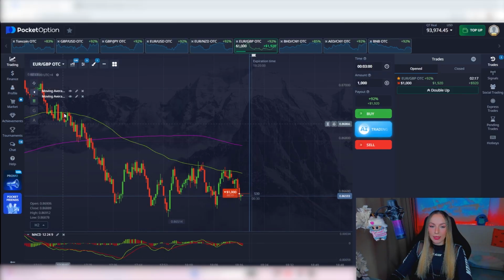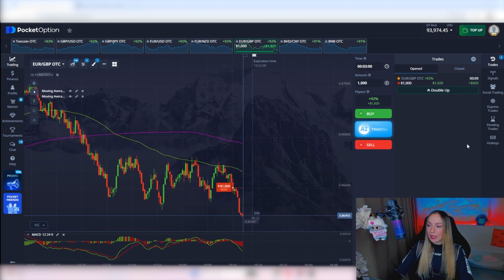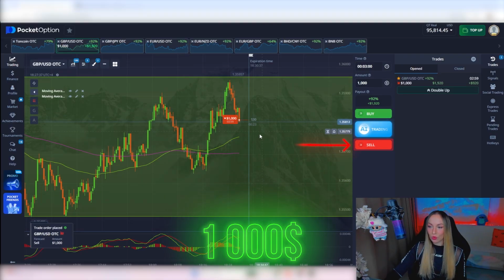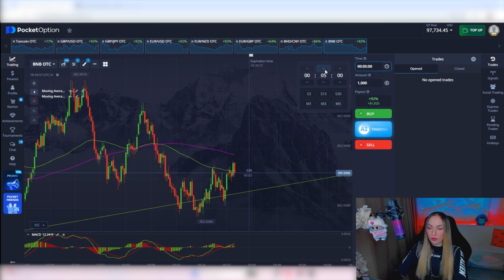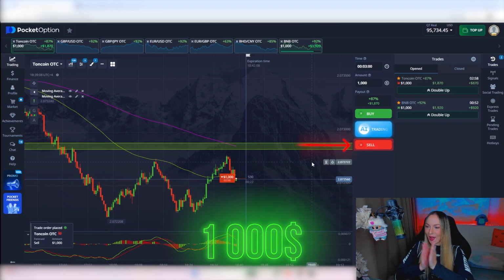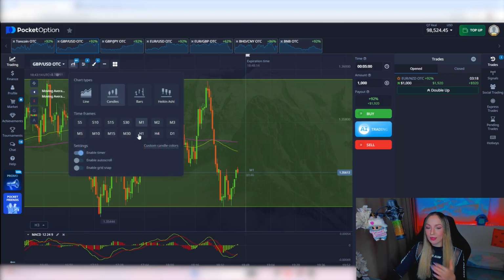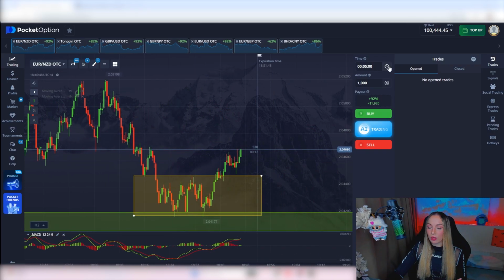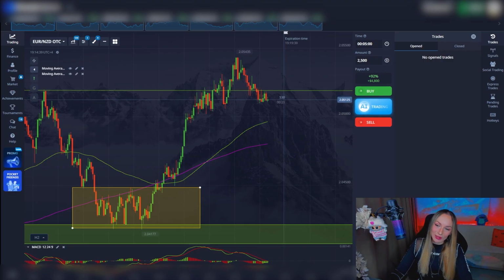The ONLY MACD Strategy You Need for Consistent Profits (Step-by-Step Guide)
Today I’m sharing a complete, practical guide to catching high-probability market reversals using MACD crossovers and EMA structure. This is one of my most reliable trading systems — simple, logical, and extremely effective when used with patience and proper timing.

Here’s what you’ll learn:

• How MACD signals behave during real trend exhaustion
• Why crossovers in overbought/oversold zones are crucial for high accuracy
• How moving averages reveal whether a reversal is safe or too risky
• The right way to combine indicator signals with market structure
• How to use multi-timeframe analysis for cleaner confirmation
• Why waiting for the right candle can make or break your trade

I’ll walk you through live examples, explaining not just the "what," but the "why" behind every position I take — including situations where I wait, pause, or skip a signal entirely. You’ll see how discipline, structure, and a calm approach can outperform any emotional reaction.

By the end, you’ll understand how to apply MACD and EMA logic to nearly any market condition, turning a simple strategy into a repeatable skillset.

📈 Trading Session Breakdown:

00:00 – Systematic Momentum Trading (MACD + EMA)
01:23 – Trade #1 EUR/GBP: Trend-Following Short via MACD Overbought Cross
04:09 – Trade #2 BHD/CNY: Cautious Short in a Lateral Market + News Risk Note
05:43 – Trade #3 GBP/USD: Countertrend Short Inside Range with 5-Minute Context
07:19 – Trade #4 BNB: Support Hold → 5-Minute Long on Low Volatility
08:22 – Trade #5 TONCOIN: Overbought Reversal Short at Resistance (3m, Profit)
10:24 – Trade #6 EUR/NZD: Range Breakout → 5-Minute Long from Oversold MACD
12:20 – GBP/USD Review: Patience at Support and Waiting for Clean Confirmation
13:17 – Trade #7 EUR/NZD: Re-Entry Long Toward Distant Resistance (Timing Focus)
15:02 – Trades #8 & #9 EUR/NZD: Failed Break → Reversal Down
16:48 – Trend Alignment, Timing, Patience, Risk Control